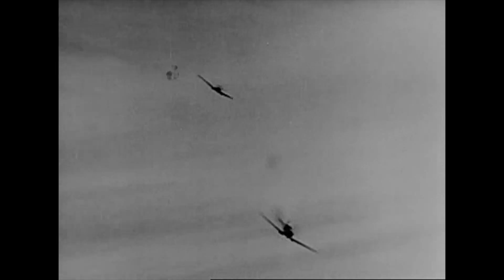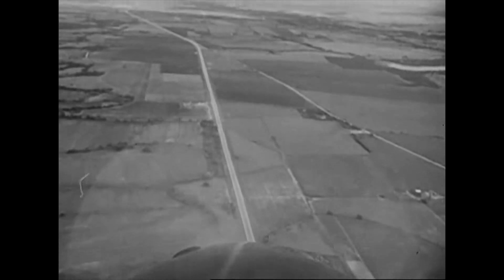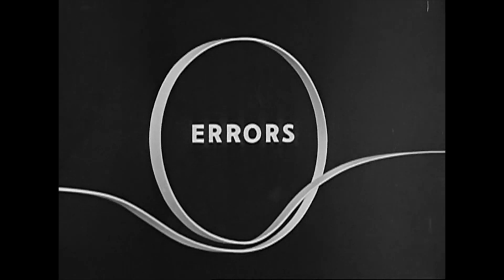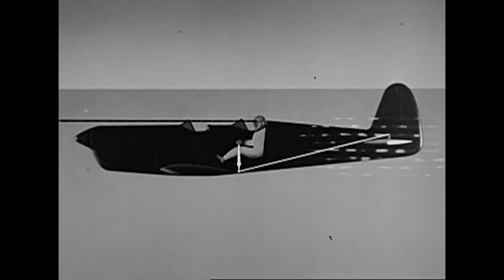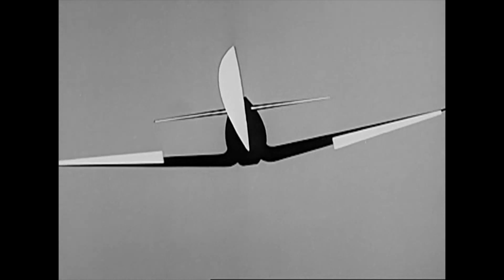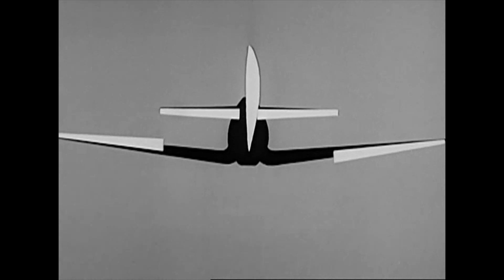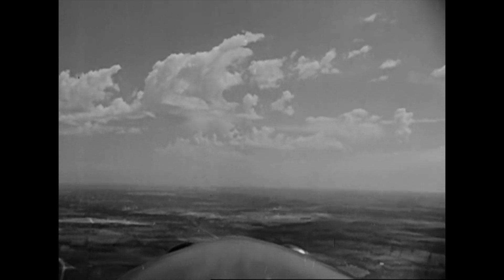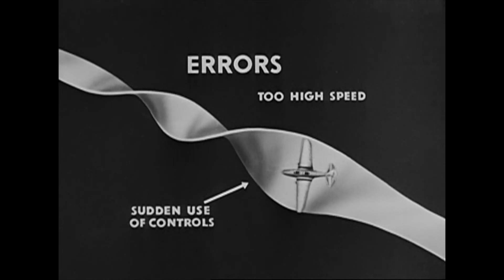Aerobatics (Ca 1942)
This film presents a straightforward how-to guide for instruction in some of the basic aerobatic moves: loops, rolls, spins, etc.

AIRBOYD -